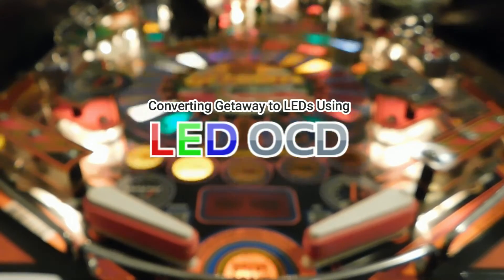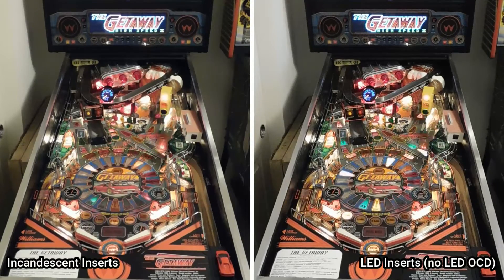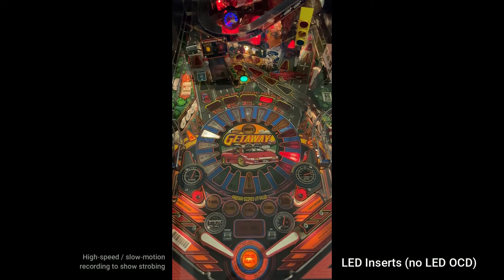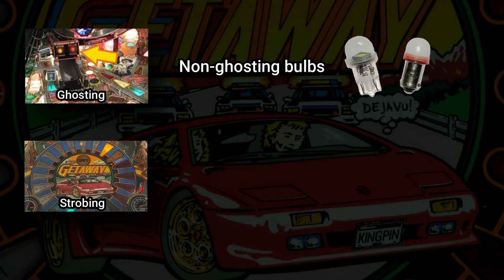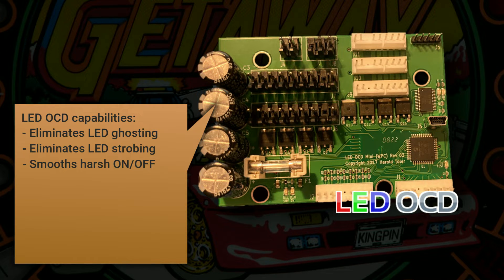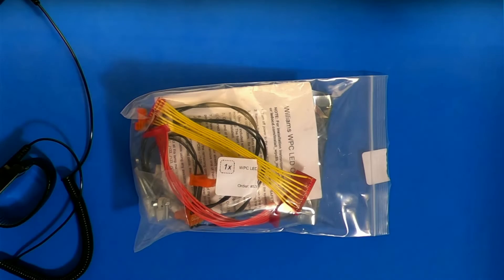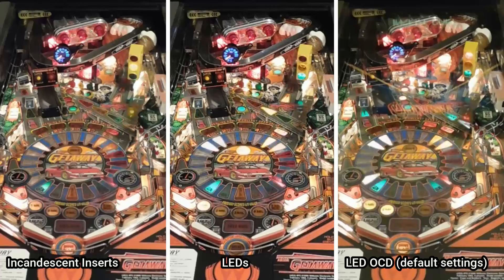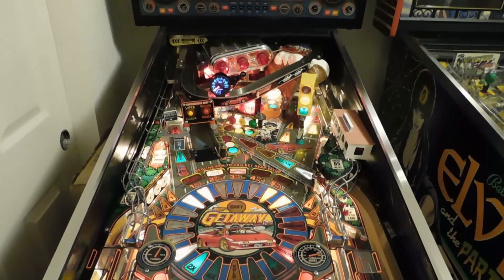Converting a Pinball Machine to LEDs Using LED OCD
I replaced the incandescent insert lamps with LEDs in my Getaway.  LEDs really make the inserts pop, but using LEDs in these old pinball machines can cause ghosting and strobing.  This video demonstrates those issues, discusses ways to mitigate them, and shows how the LED OCD add-on lamp controller board alleviates them entirely.

00:00 - Incandescent vs. LEDs
01:01 - Problem with LEDs: Ghosting
02:07 - Problem with LEDs: Strobing
03:06 - Solutions to problems with LEDs
04:09 - LED OCD
05:04 - LED OCD: Contents
07:09 - LED OCD: Instructions
12:35 - LED OCD: Installation
14:22 - LED OCD: Before/After comparison

Ramblings about perception of strobing:
I'm pretty susceptible to the effects of LED strobing, but it seems that some people aren't.  I find this really interesting.  Back in the mid 2000's when LED lights started becoming more prevalent, certain car tail lights (specifically Cadillac) really bothered me.  I suspect they were controlling their brightness by strobing them.  They were lit steadily while braking (bright), but strobing otherwise (less bright).  The strobing frequency must have been pretty low because I found them very distracting.  Same deal with LED Christmas lights at the time.  Those early LED strings didn't include rectifiers, so they strobed with the mains alternating current (60Hz in USA).  It was very distracting to drive past a house with LED Christmas lights--even if just one string out of many was LED.  LEDs can cause some interesting temporal light artifacts.  Moving your vision across strobing LED lights can cause a Phantom Array effect where you see multiple copies of a strobing light as your vision moves across it (you can observe this by panning a camera quickly past LEDs).  Rapid movement across multiplexed lamps can cause them to "break up", where multiple elements in a display appear to separate from each other (you can observe this by looking at an LED digital clock while chewing hard candy).  Pinball machines lit with LEDs suffer from both of these problems because they multiplex, and therefore strobe, their lamps.  I think how susceptible you are to strobing has to do with how your individual brain processes Saccadic Masking, which is how your brain deals with the rapid movements of your eyes (called Saccades).  When you move your eyes, your brain stops processing visual input during the movement so that you don't see the blur of vision across your retina.  You don't perceive this lapse because of Transsaccadic Memory wherein your brain somehow constructs a seamless visual picture even though your eyes may be darting around.  Related to Transsaccadic Memory is Chronostasis, where immediately after a saccade, your brain persists the visual image for longer than normal--for example if you shift your eyes to look at a ticking clock, the second-hand may appear to freeze briefly when you first look at it.  When this video shows slow-motion footage of LEDs strobing, you can see that only one or two inserts are lit at any one time, even though at normal speed all of the inserts would appear to be lit at once.  Maybe chronostasis is freezing my vision so that I only see a couple inserts lit at once before my vision resumes and I see all of the inserts.  How susceptible you are to strobing on pinball machines may have to do with how you move your eyes while you're playing--either by voluntarily following the ball or by involuntary microsaccades caused by visual fixation.  Or maybe how susceptible you are depends on how your brain processes saccadic masking.  I don't know; I'm not a vision scientist.  I just know that I am particularly susceptible to the effects of strobing and that I never considered putting LEDs in my machines until I played machines that were equipped with LED OCD.  LED OCD completely eliminated any strobing artifacts for me.